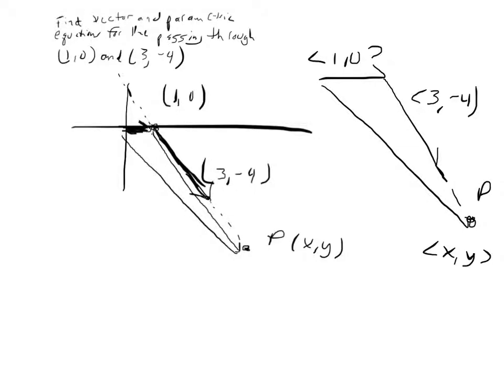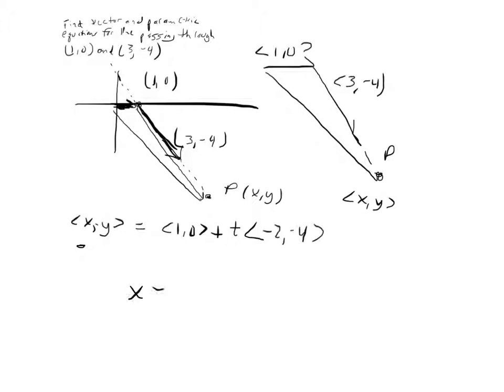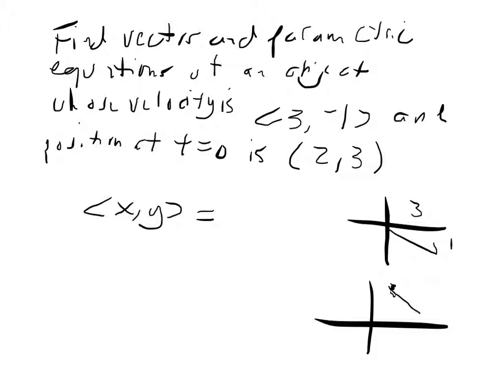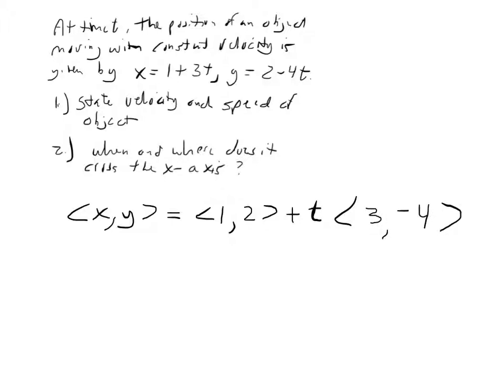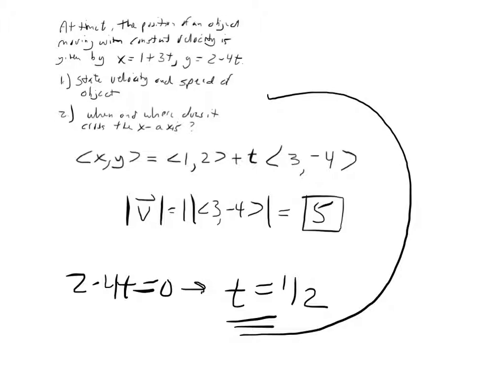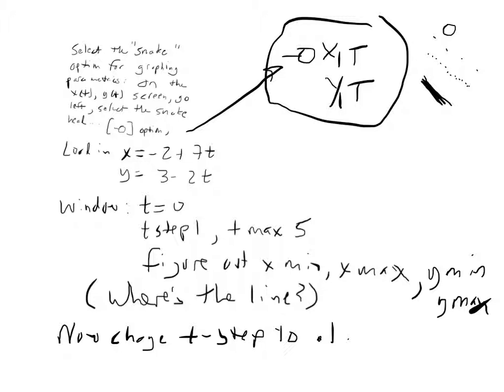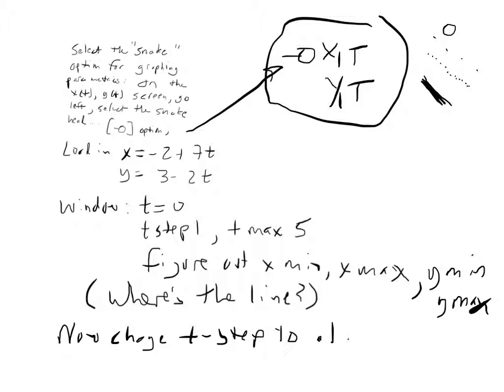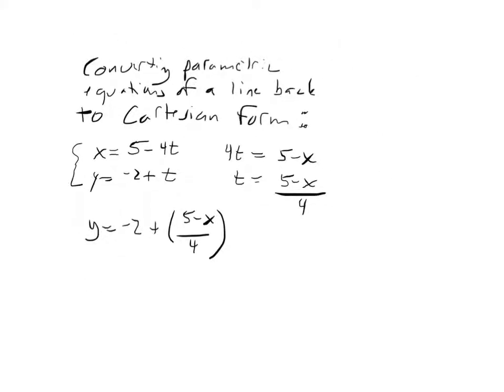12.3 Overview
12.3 Overview